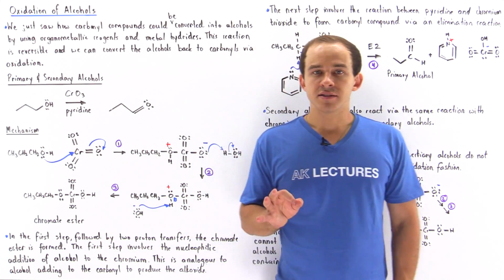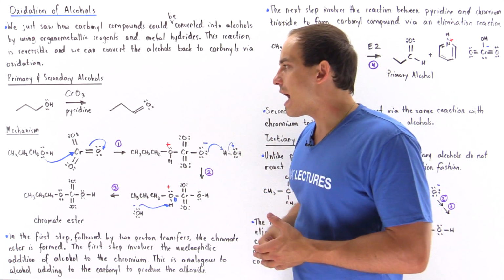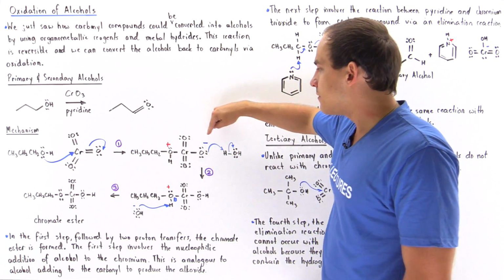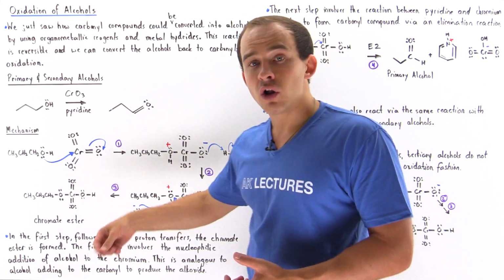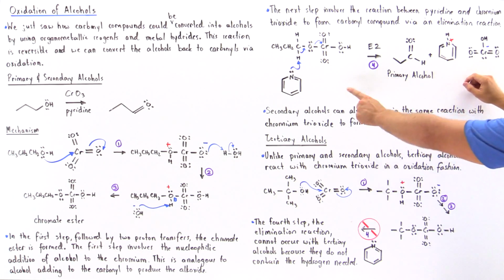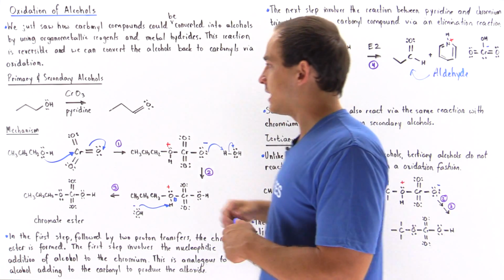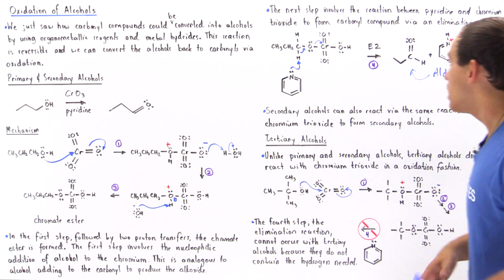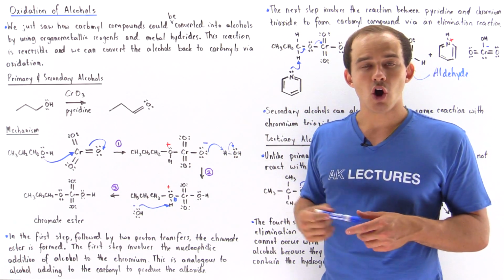Oxidation of Alcohol to Carbonyl Compounds